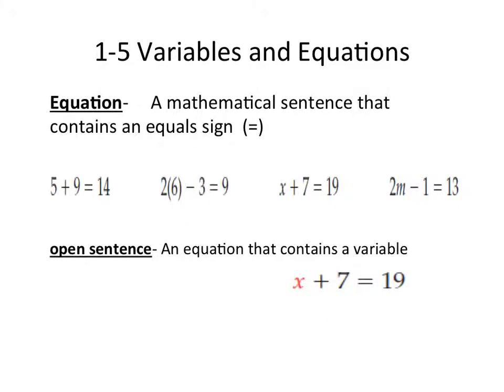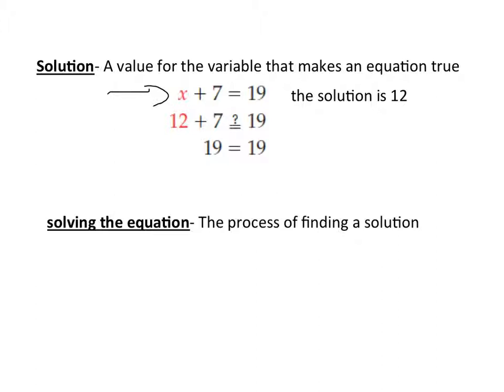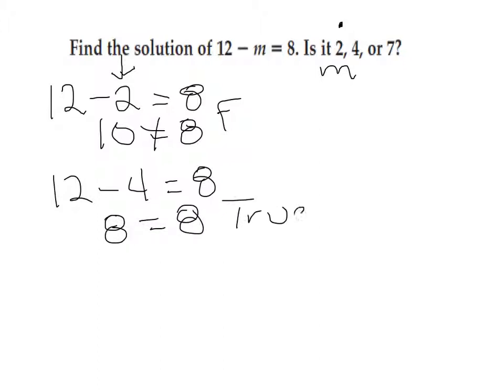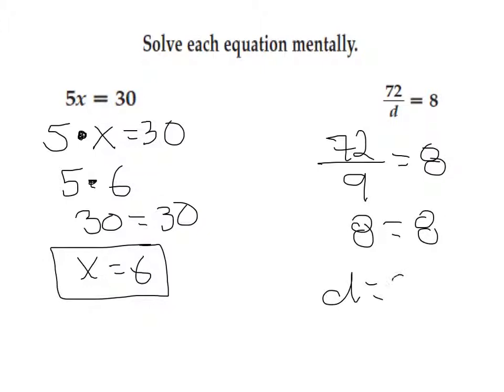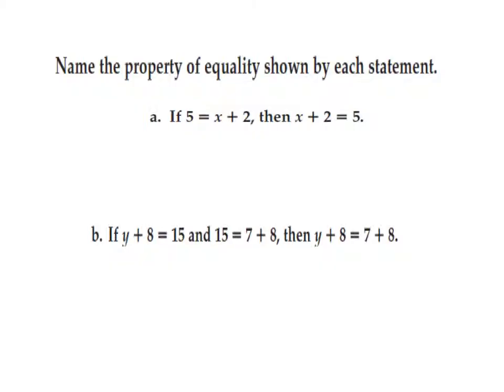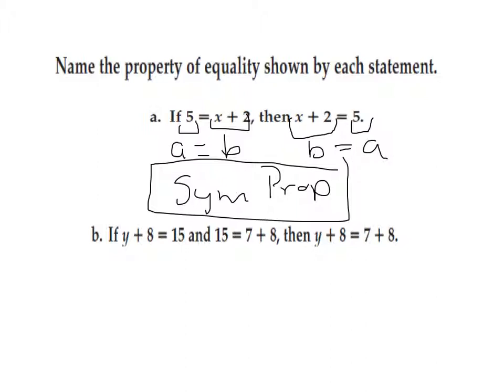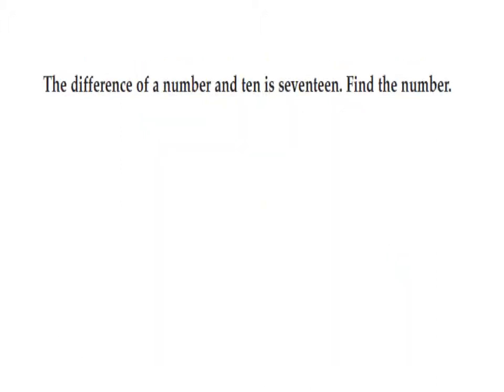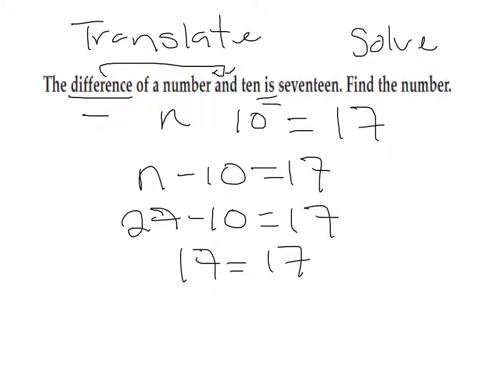Pre-Al 1-5 Variables & Equations